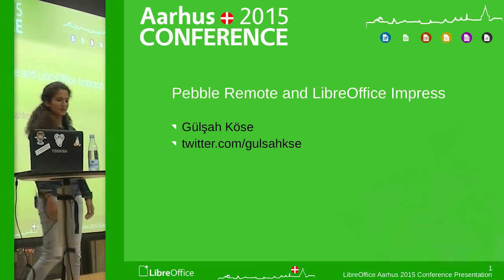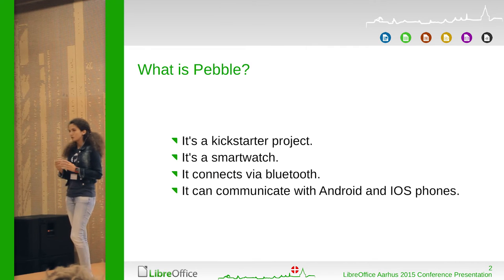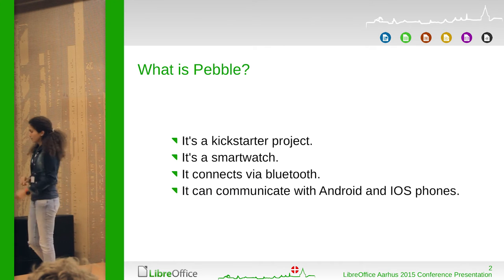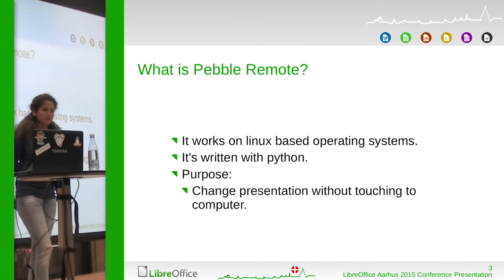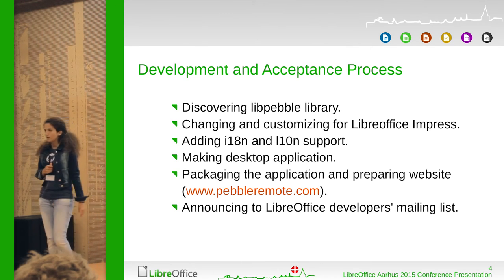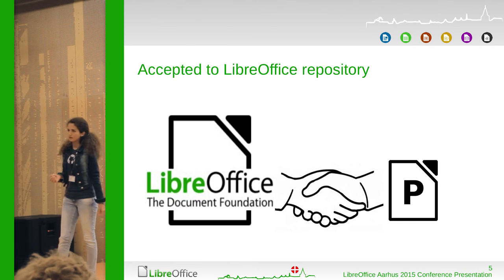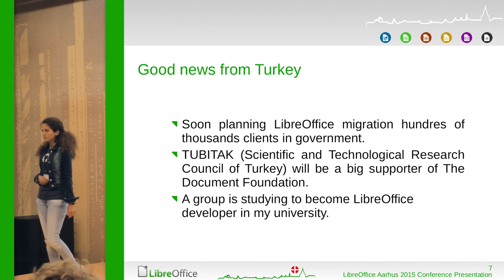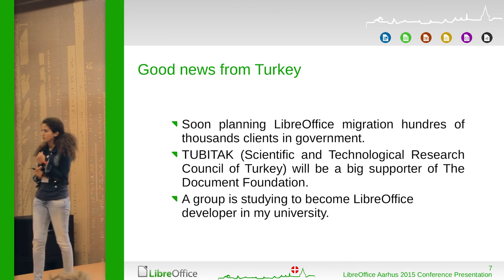Pebble Remote and LibreOffice Impress (Gülşah Köse)